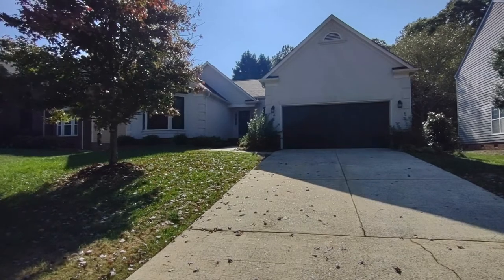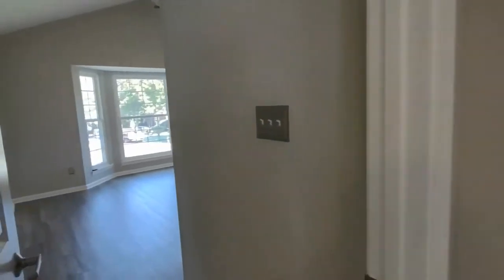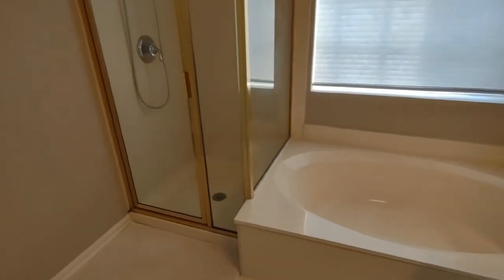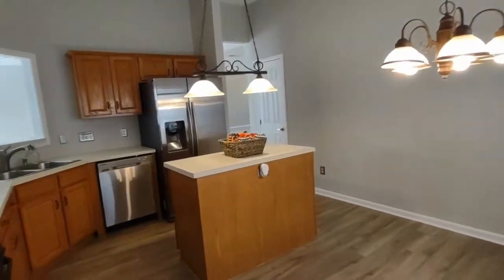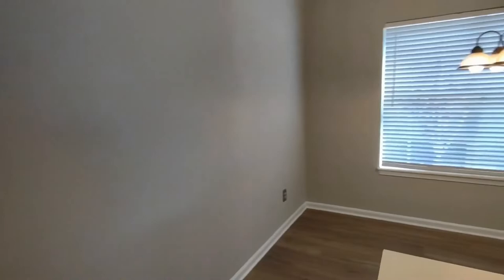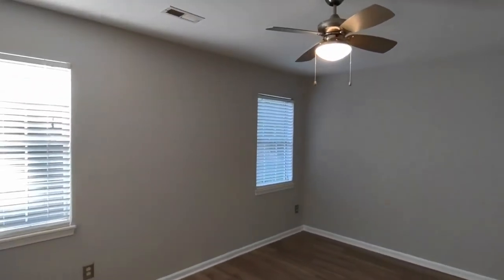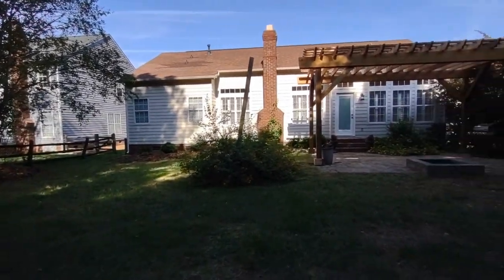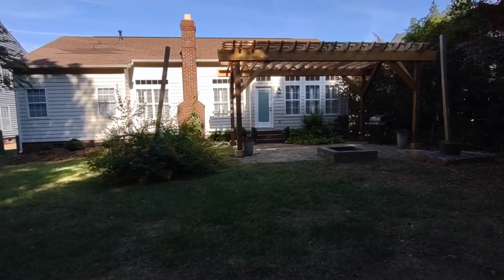Charlotte Homes for Rent 4BR/2BA by Charlotte Property Management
Check out this fantastic 4-bedroom, 2-bathroom home with incredible details. Upon entering, you come into the sunny living room that features a ceiling fan, elegant wainscoting, a cozy gas fireplace that takes center stage, and large windows that come with lovely shutters. It flows into the dining area that’s tucked in a cozy corner and comes with a chic hanging light fixture. The eat-in kitchen boasts double sinks, ample cabinetry, major appliances, a breakfast nook, and an island for more prep space. The laundry nook houses the washer and dryer hookups. The master bedroom is situated right by the front door and comes with towering vaulted ceilings, a ceiling fan, bay windows, and a walk-in closet. The master en suite bathroom hosts dual vanities, a shower stall, and a garden tub. All the secondary bedrooms come with ceiling fans and generous closet space. Out back is a patio with a lovely trellis where you can enjoy al fresco dining. Don’t miss out on this spectacular home!